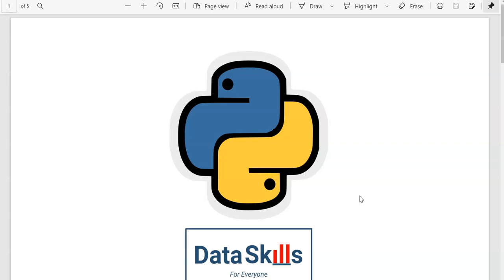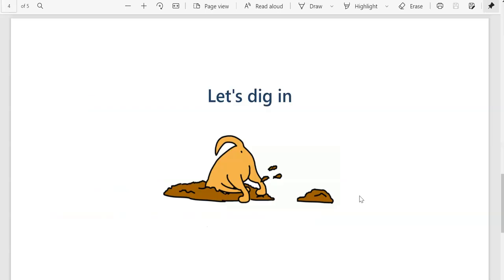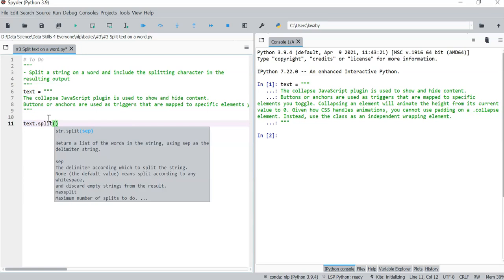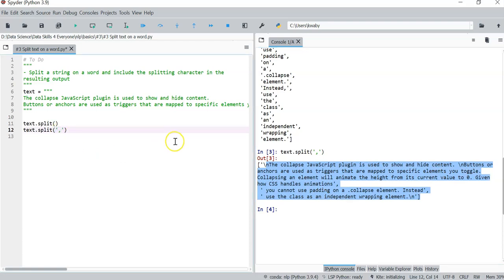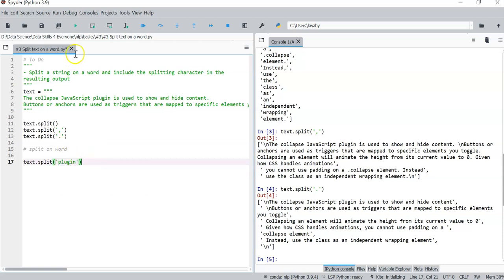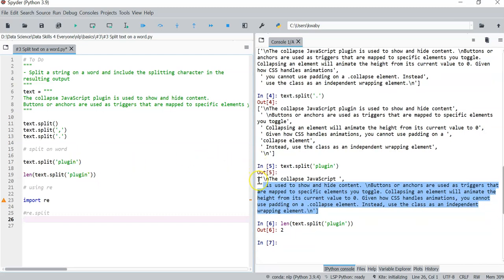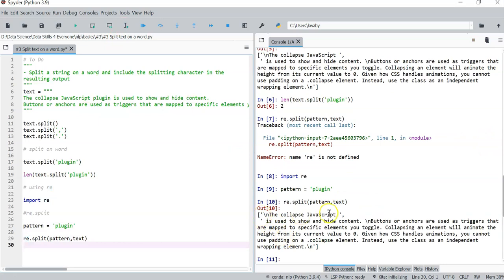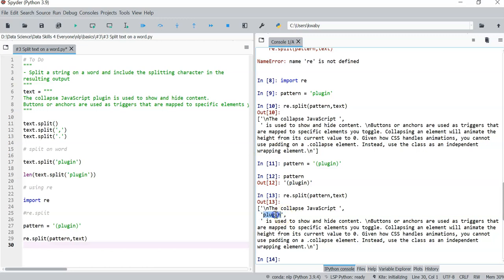#2 Split a Python string using a word as the splitting character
The Python str.split() function is a great way to turn text into a list of words. Learn how to take the default setting in the split function to the next level